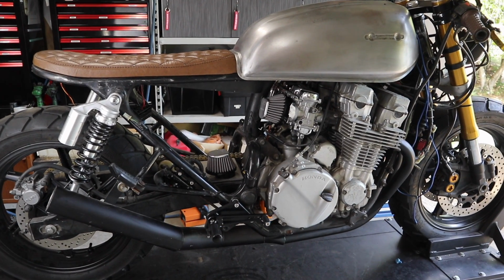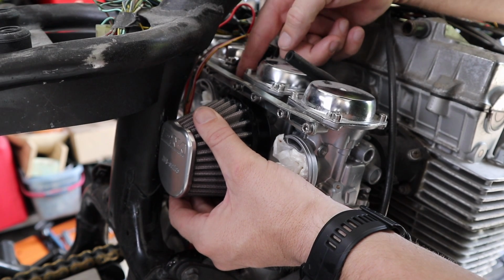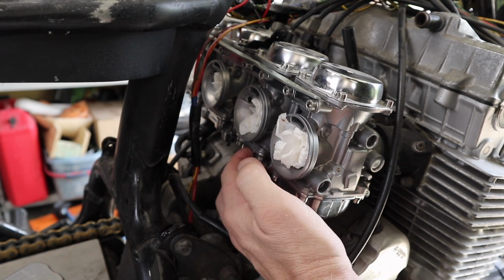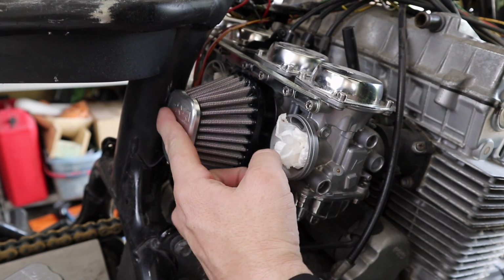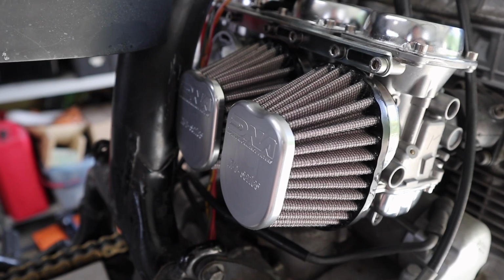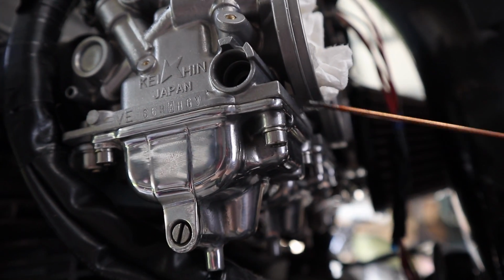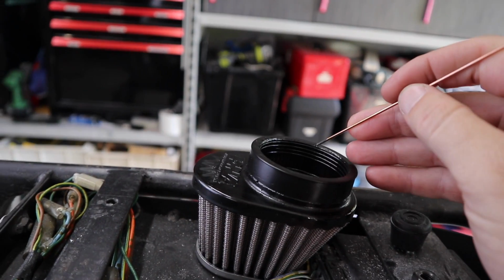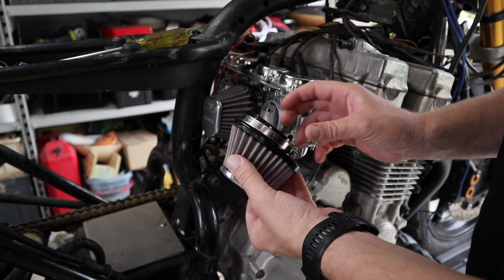Making Pod Filters Fit The Almost Imposable ★HONDA CB750 | Cafe Racer Build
(Using this link helps keep the show going each week)
The size you want for this bike is 54mm, use this link then go to / Universal filters / Aluminum Top / The XV series should be 2nd on the list 54mm
Parts and tools I use:

★ ABOUT MY CHANNEL
Hi Folks,
This is Dan, let me show you step by step on how I build stuff each week including my CB750 Cafe Racer & the (Honda Scrambler/Tracker build on a budget challange) SUBSCRIBE to follow my future builds, I'm based in Australia.